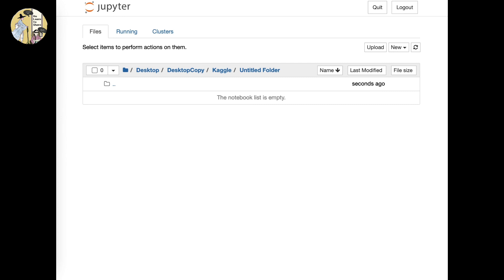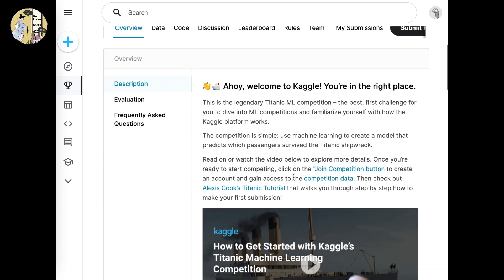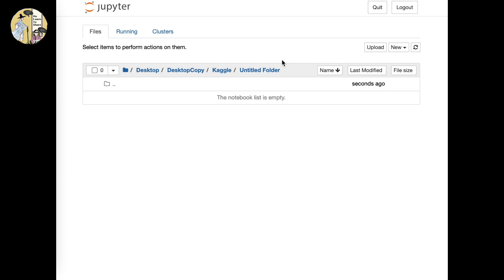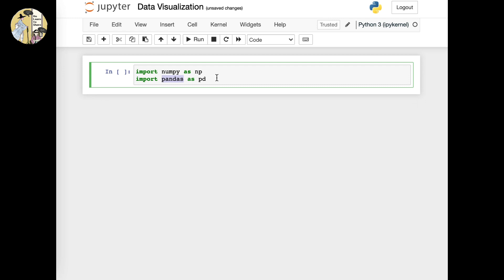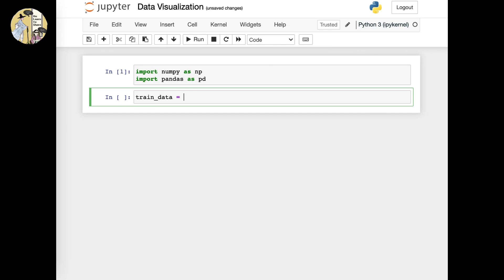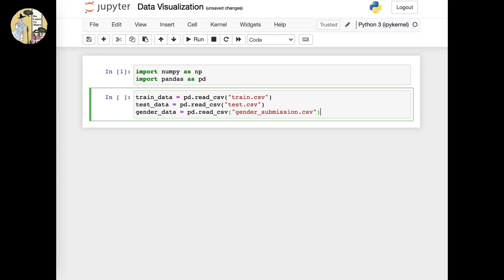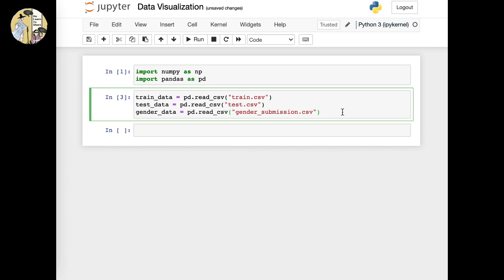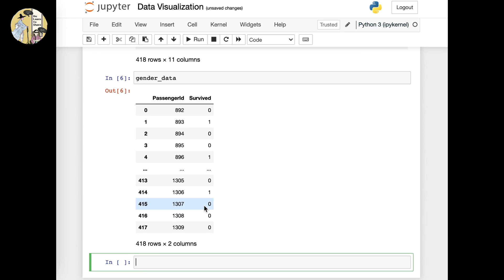[Coding] Introduction to Coding&Data Visualization | For beginners |Python Jupyter Kaggle| 코딩 데이터시각화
This is the Shirley's first class of coding & data visualization!

Shirley is a 10th grader at Chadwick International School.
서연이는 채드윅국제학교 에 다니는 10학년입니다.

This is the introduction video to coding and data visualization.